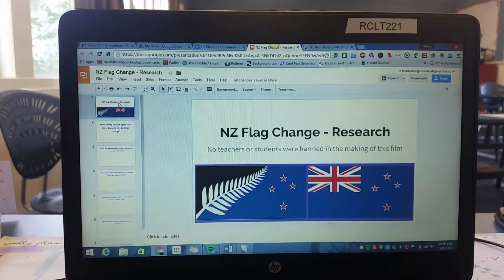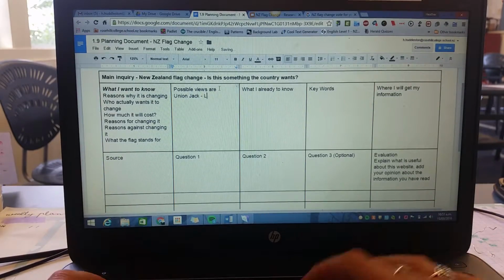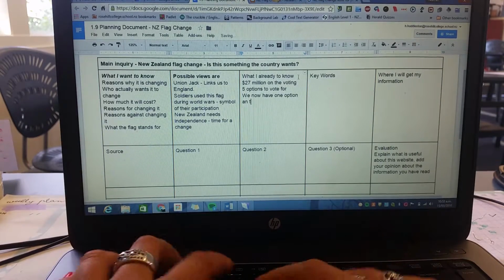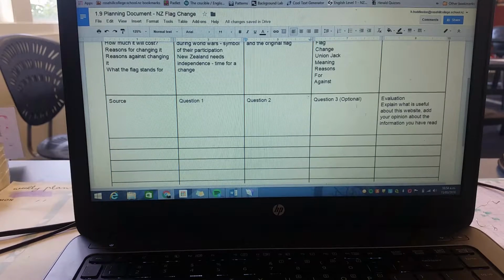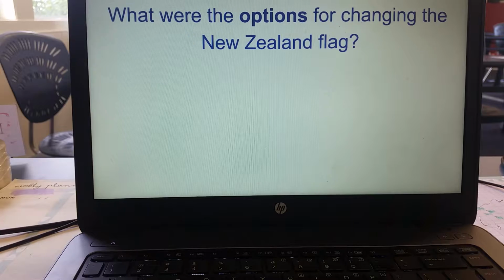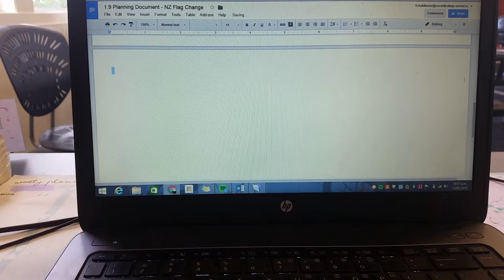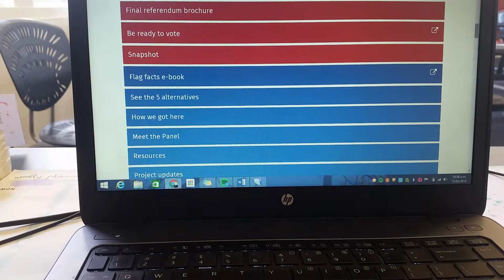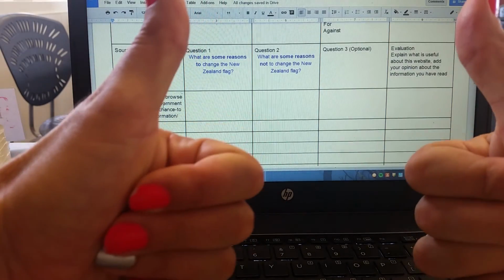11eng Miss Huddleston - 1.9 Research - 1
Key things to do when getting started with the internal assessment '1.9 Research and information'